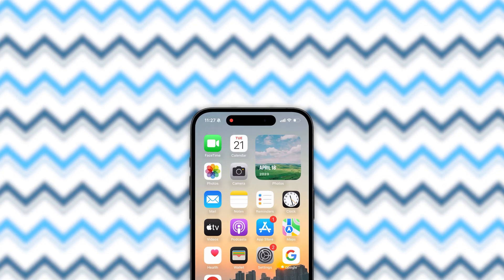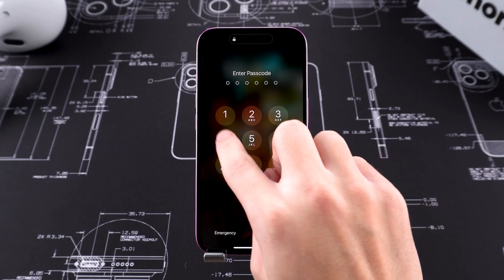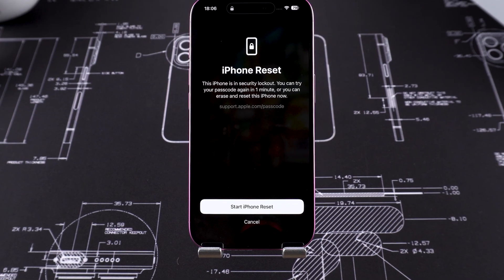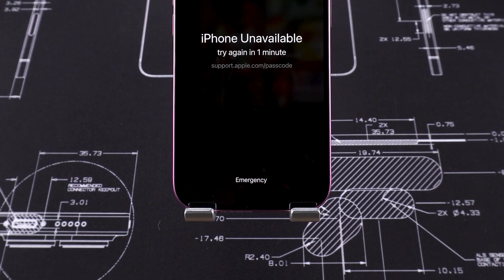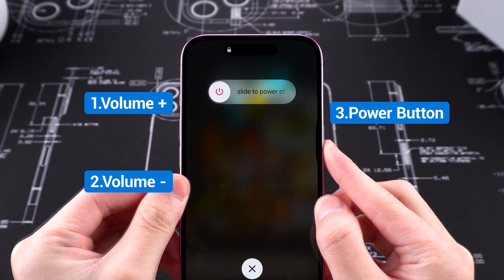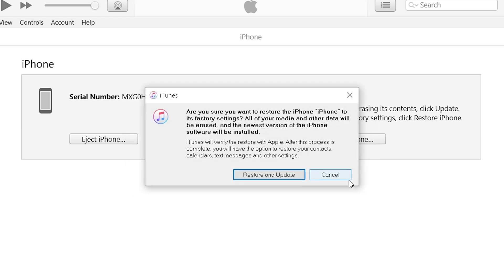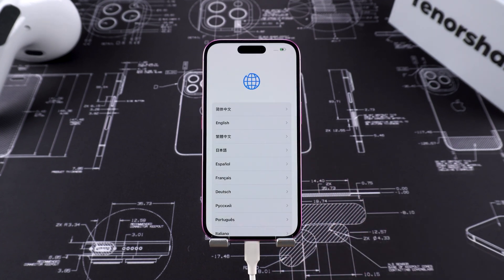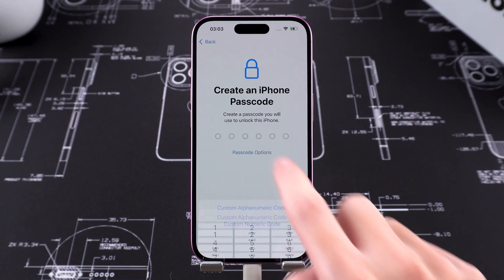How to Factory Reset iPhone 16 if Forgot Password | 3 Free Ways | 2025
If you want to try a more comprehensive unlocking tool, try this

🤔How to reset iPhone 16? How to reset iPhone without iTunes? How to reset iPhone without computer? This video will show you 3 free ways to factory reset iPhone 16. Hope it can help you!🙏

*⏱ TIMESTAMP*
00:00 Introduction
00:10 Part 1 - Reset via Settings
00:23 Part 2 - Forgot Passcode Option
00:58 Part 3 - Reset via iTunes

*💡 How to Factory Reset iPhone 16 - Guide*
The video covers three free methods to factory reset an iPhone 16:
1. Reset via Settings: Open the Settings app, go to General - Transfer or Reset iPhone, and reset the iPhone. This method works if you have access to the device and remember your passcode.
2. Forgot Passcode Option: If you're stuck on the iPhone Unavailable screen, you can use the Forgot Passcode option if it appears. Enter your Apple ID password, and the device will erase and restart, completing the factory reset.
3. Reset via iTunes: If the Forgot Passcode option is unavailable, connect the iPhone to a computer. Put the device into recovery mode, open iTunes, and select Restore. iTunes will download the firmware and reset the iPhone.
The video emphasizes that after using iTunes, you might encounter an activation lock, requiring your Apple ID credentials. It also warns against resetting devices that don’t belong to you.

*⚠ Important notice*
2. This video doesn’t demonstrate how to use computers or information technology with the intent to steal credentials, compromise personal data or cause serious harm to others.
3. 4uKey will erase all content and settings from the device just like iTunes.
4. You can restore your device from a backup after the unlocking if you have backups stored in iCloud or your computer.
5. 4uKey is unable to obtain access to credentials, compromise personal data or cause serious harm to others. Do not try to violate YouTube community guidelines.